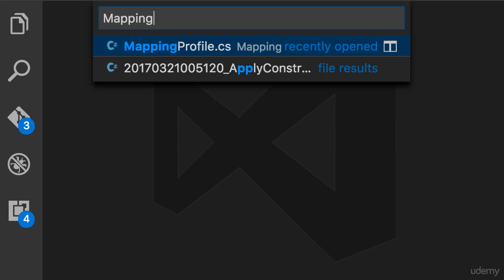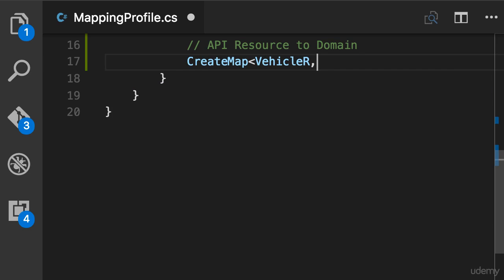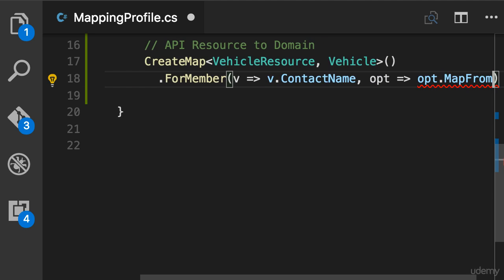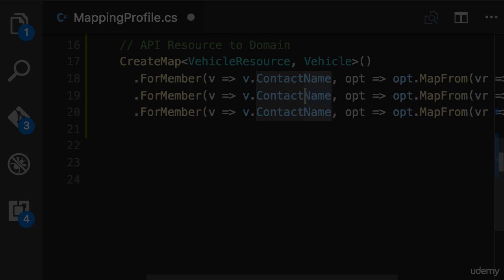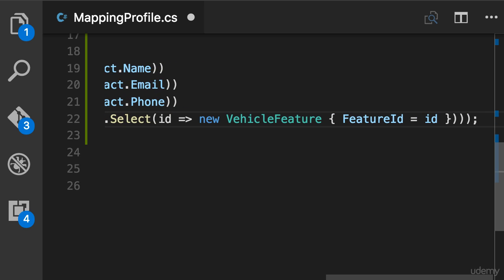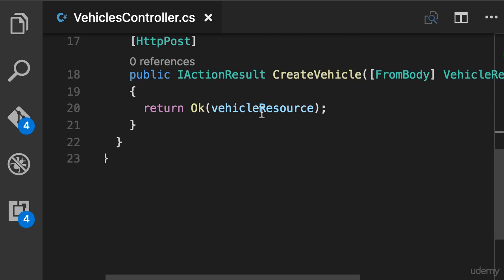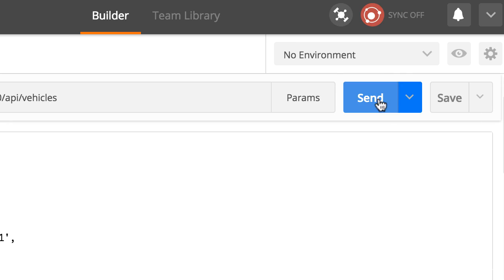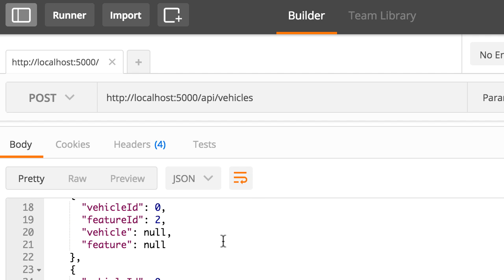1144726 047 Mapping API Resources to Domain Classes